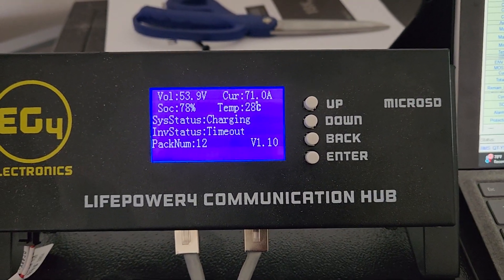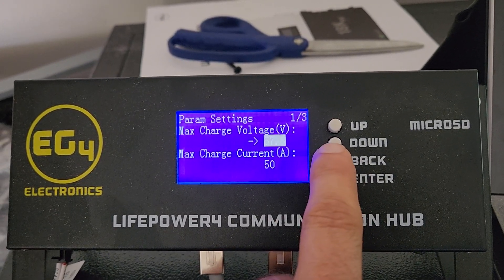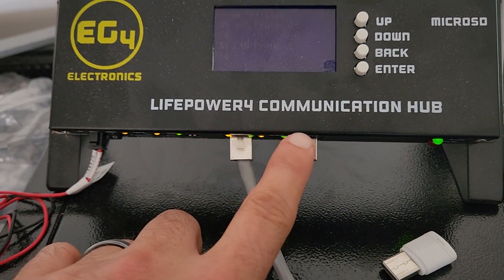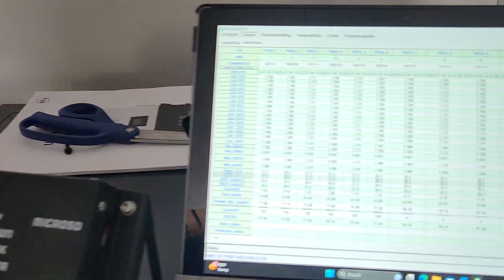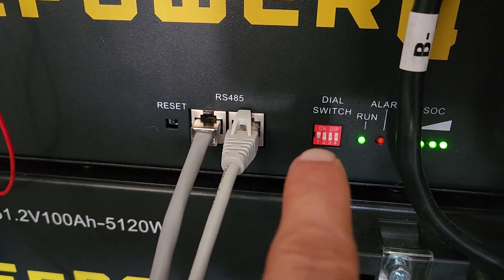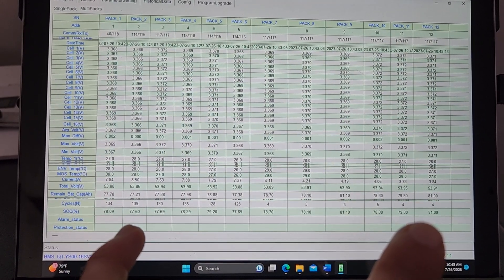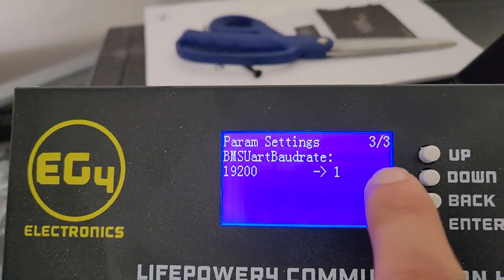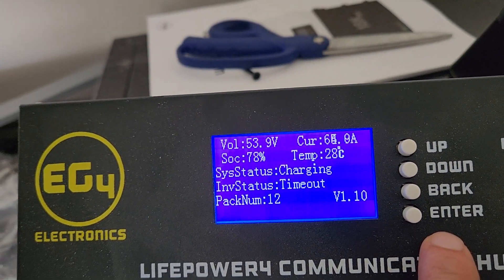Why I like using the EG4 Lifepower4 Communication Hub with my 18kPV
3 way Communication.